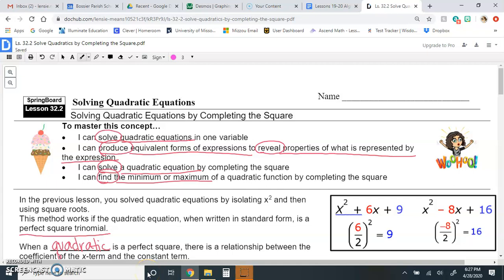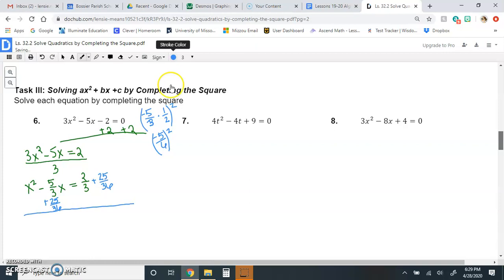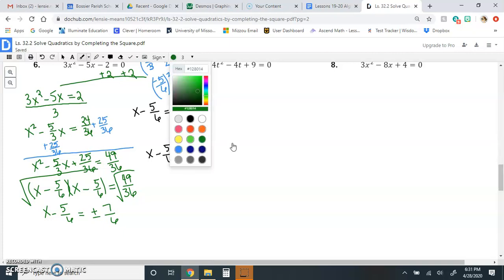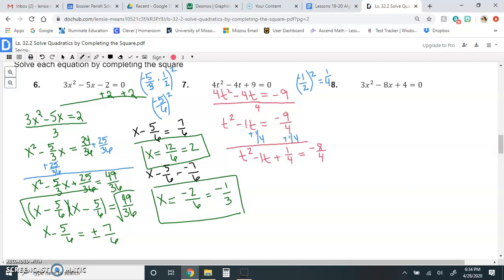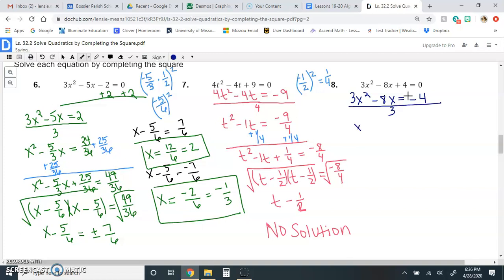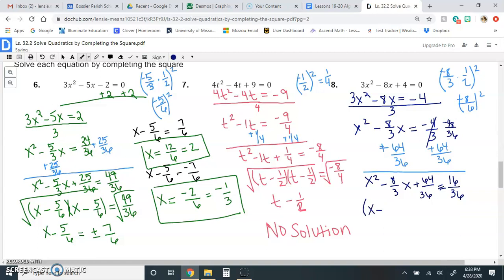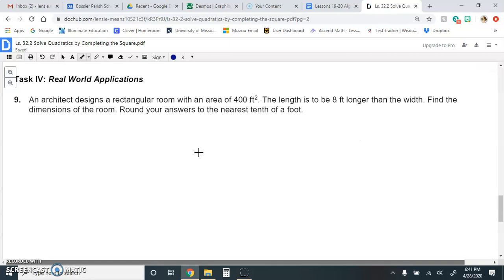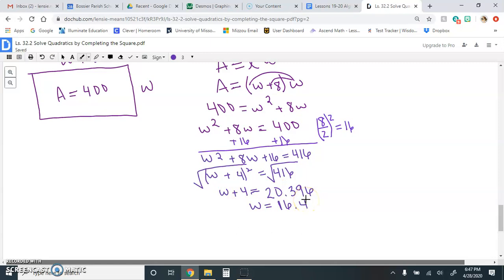Ls 32.2 Solve by Completing the Square Part 2 of 2 19-20